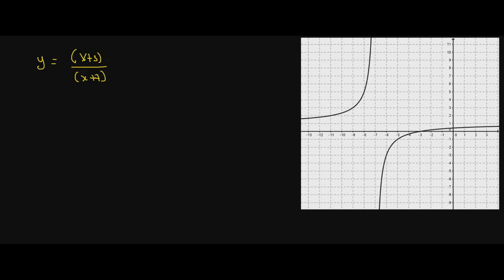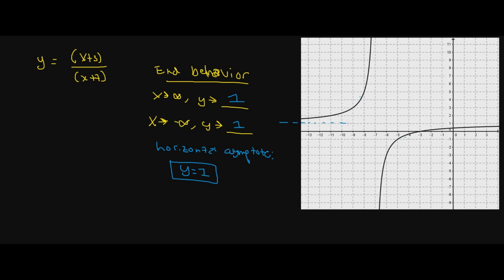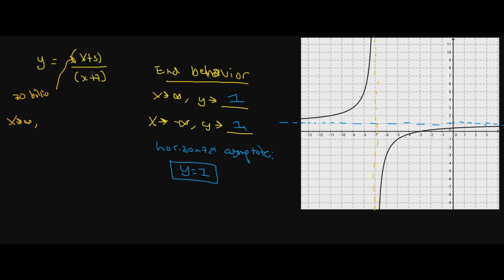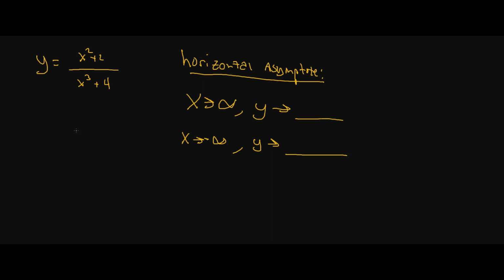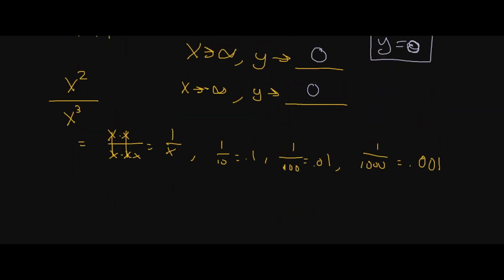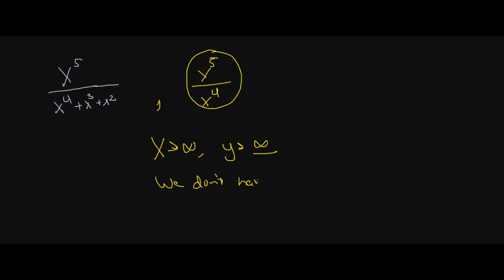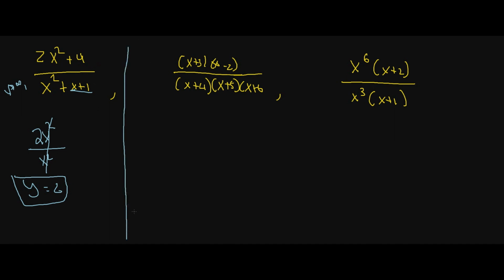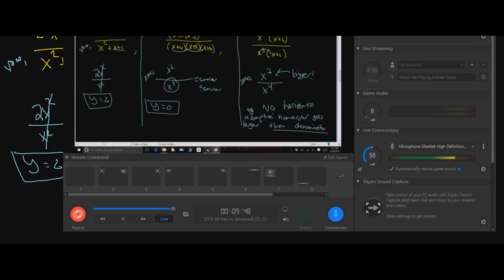Identifying Horizontal Asymptotes in Rational Functions